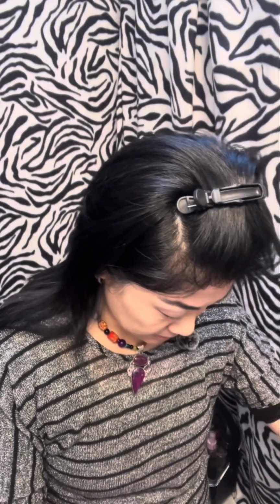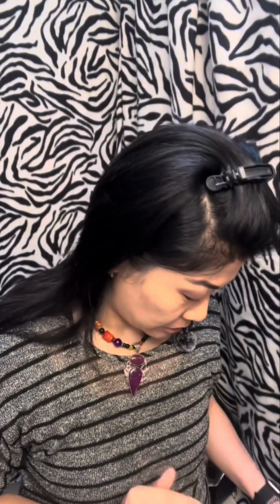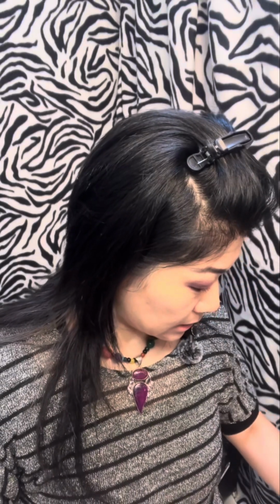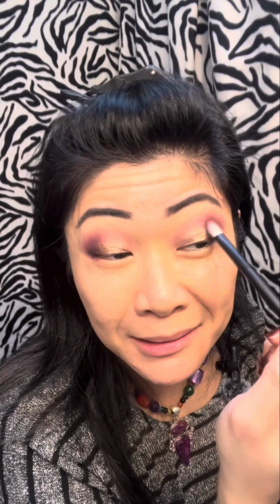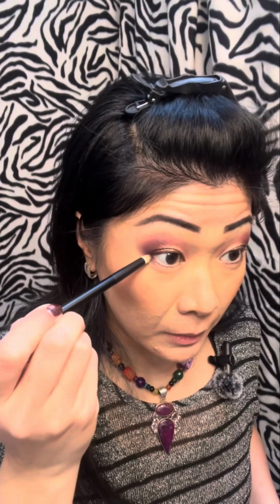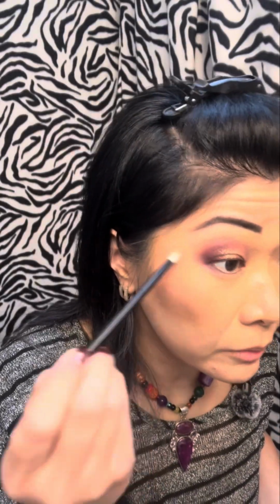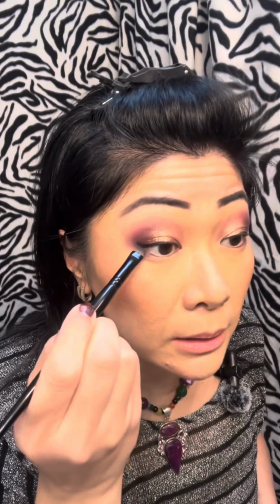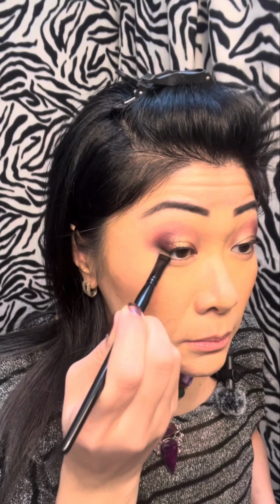Video 4 “BeautyBay Rich Palette: Eyeshadow Tutorial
Thank you so much for joining me for another Eyeshadow Tutorial! This is a recreated look for my Girls Stephanie and Pamela ♥️

In today's makeup tutorial, I'll be showing you how to create a beautiful eyeshadow look using the Beauty Bay Rich Palette.

In this video, you’ll see the full process I use for creating my eyeshadow looks. I invite you to take inspiration from my process but I really hope you’ll have fun discovering what works best for you!

Here’s a list of what I used, but you can absolutely use whatever you prefer!

PRODUCTS:

Shades
  Bonfire, Chocolate, Cortado, Florentine, Organza & Sequin

MUBM Master Mattes Palette
in
Matte 1 under brows &
Matte 12 to top eyeliner

HOURGLASS Ambient Lighting Finishing Powder
Shade: Dim Light

Sephora 12H Colorful Pencil
in 01 Black Lace

Dior Show Primer

Maybelline Fireworks

Hello Kiss Tubing Mascara
no link… can’t find it anymore

BRUSHES:

BK BEAUTY - NIKKI LA ROSE
N11

COLOURPOP
E25

LORMAY
Silicone Brush

MAC
272
Discontinued

REAL TECHNIQUES
308

01
23
26
Shodo 00
Shodo 02

SEPHORA
Pro Crease 19

All products are her personal purchases.